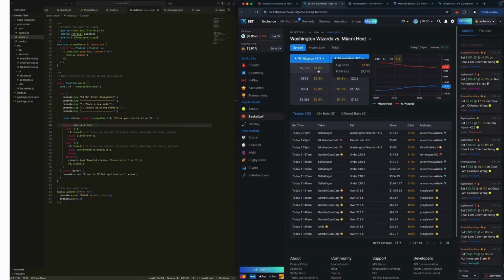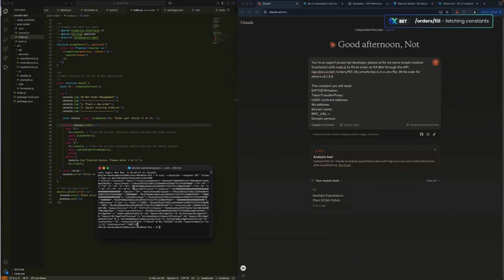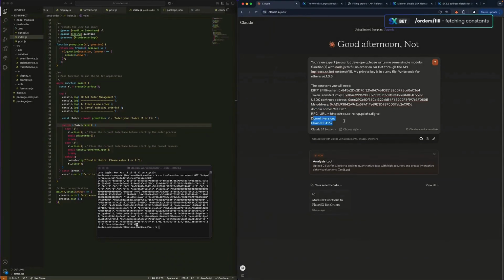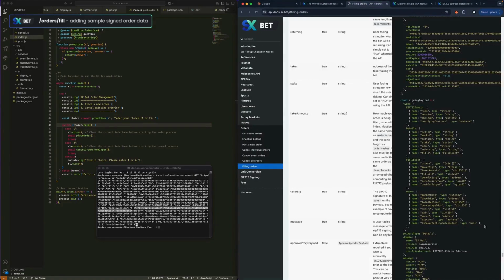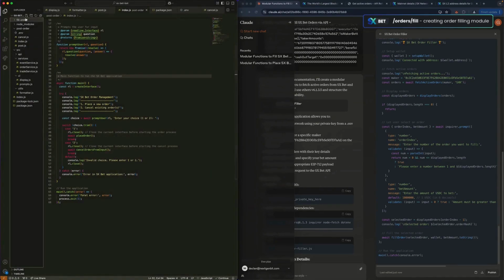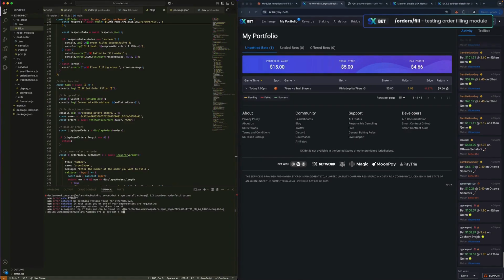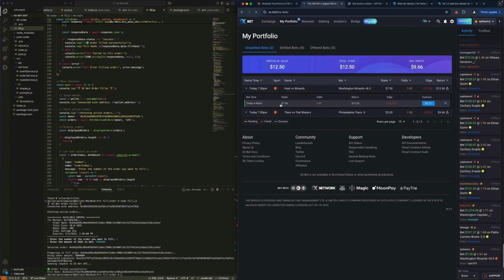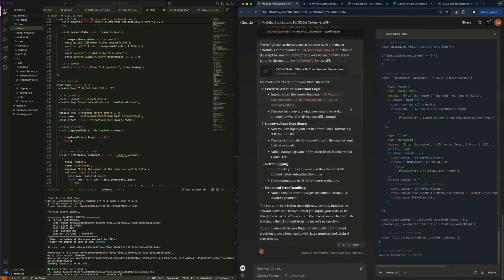Build A Sports Betting Bot Using AI - E6: Filling Orders (Place a Bet)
In this episode, we'll build a basic module capable of filling orders (place taker bets) on the SX Bet exchange.

00:00 - Introduction & Episode Overview
00:30 - Enabling betting
00:45 - Start building the prompt
01:02 - Fetch and add required constants
02:50 - Additional prompt context and details
03:30 - Providing sample signed order data
04:15 - Add relevant documentation to the prompt
04:35 - Creating order filling module
05:25 - Placing order to fill from secondary wallet
05:50 - Testing module
06:45 - Fixing bet size bug
07:25 - Updating and testing module

My code from each video + clean, standalone versions of each module are available